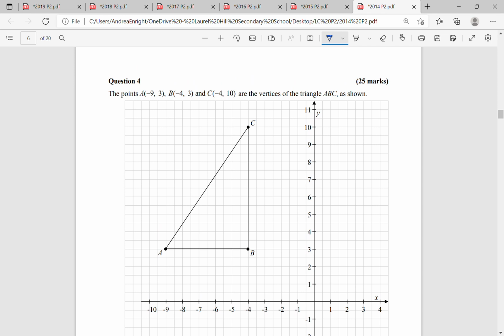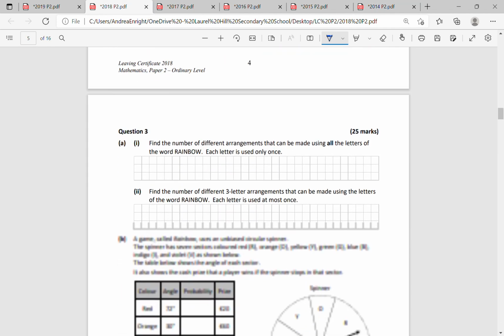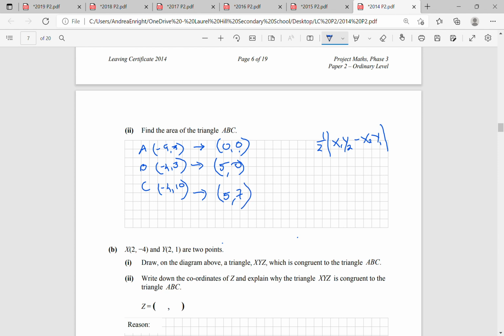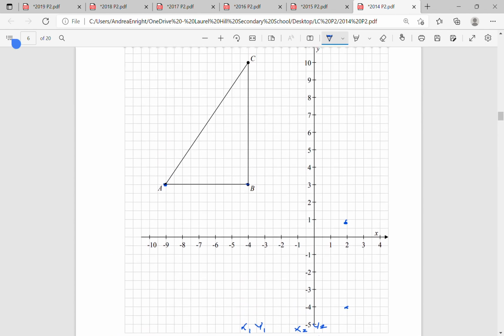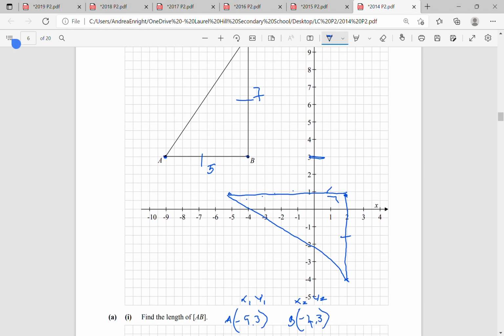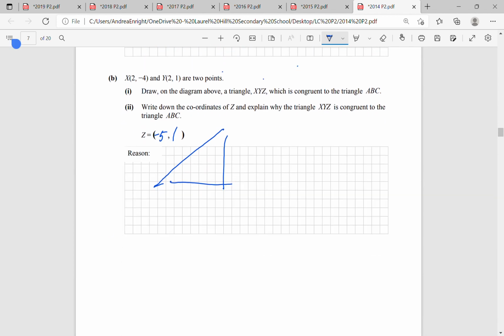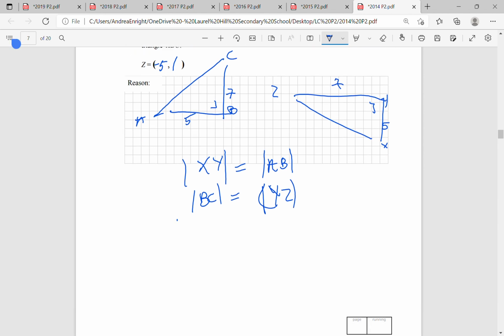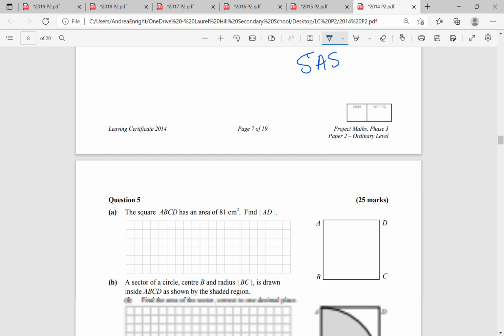2014 P2 pdf and 5 more pages Work Microsoft​ Edge 2022 04 19 17 04 38